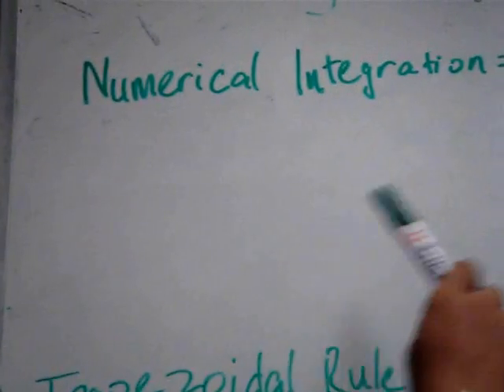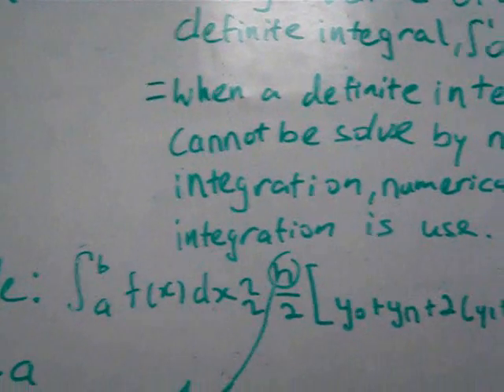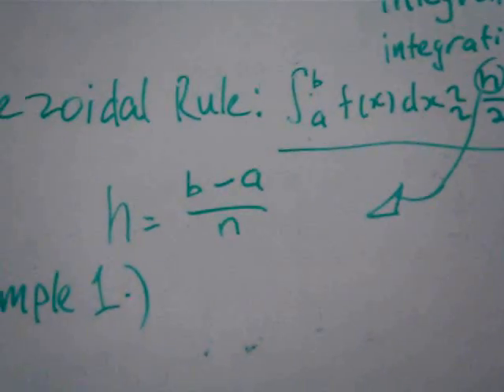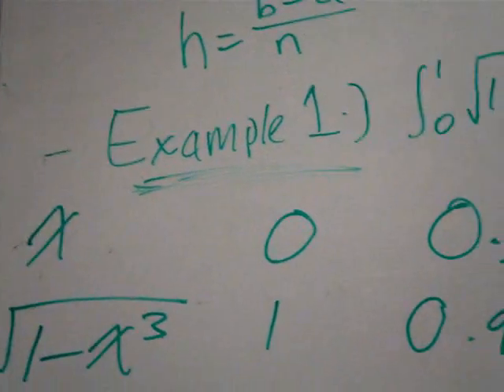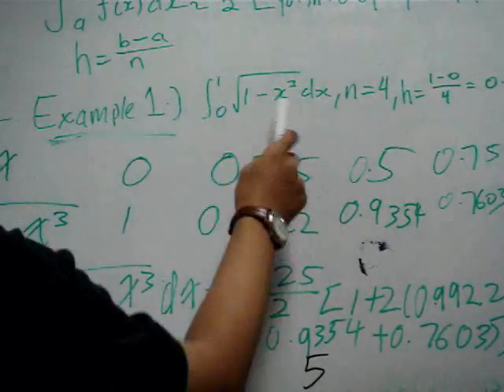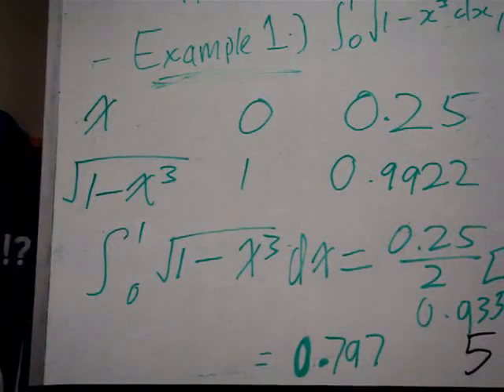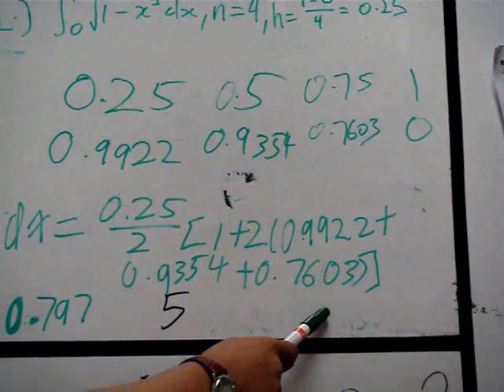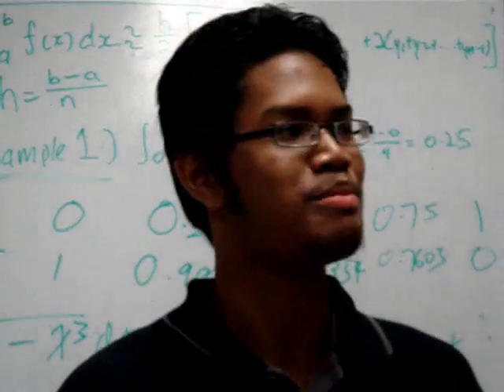DEEE 2B22 Quartz (part 1/4)